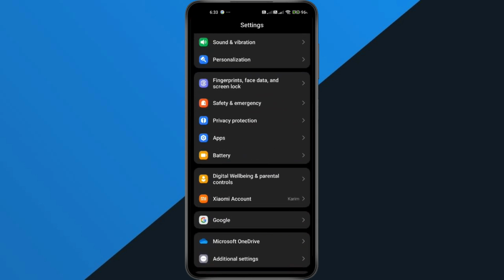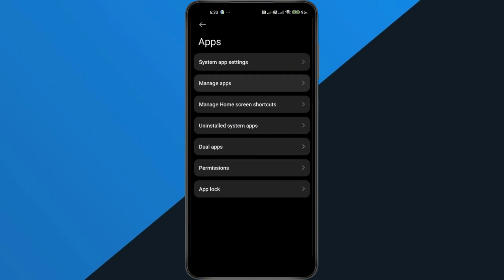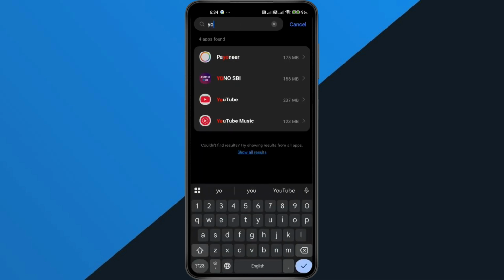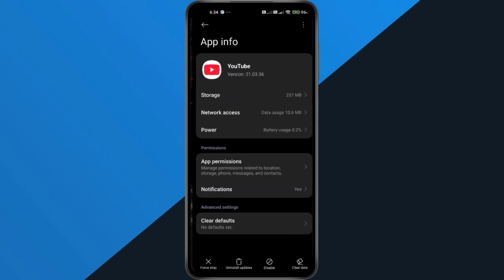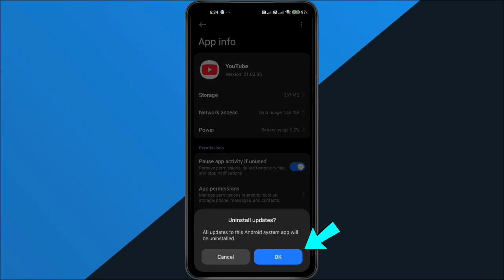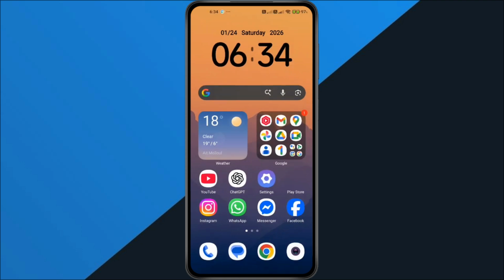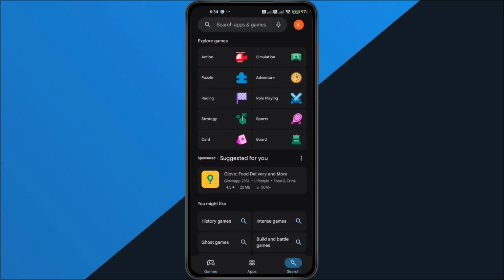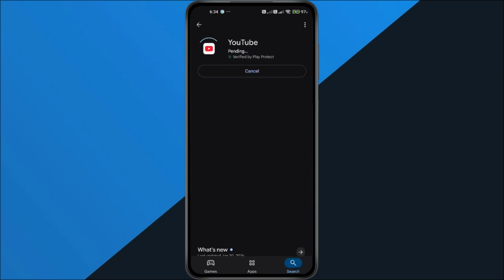How to Fix YouTube Search Bar Not Working on Android - YouTube Search Bar Not Responding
In this short video tutorial, I show you how to fix YouTube search not working on your Android phone. This means if your YouTube search bar is not loading, not responding, or not showing results, you’ll be able to solve it quickly. By following this simple step-by-step guide, you can fix YouTube search problems and get your app working perfectly again.

Explainic